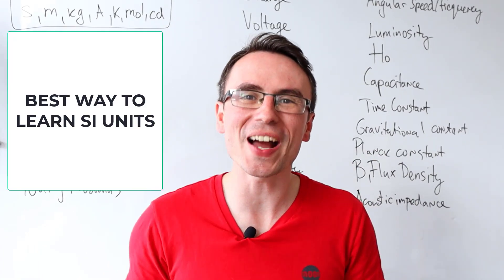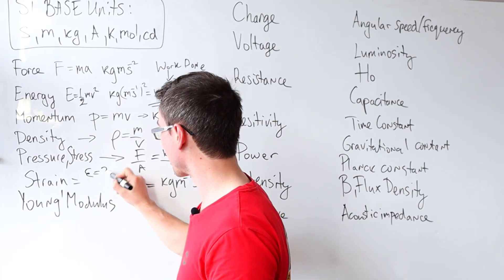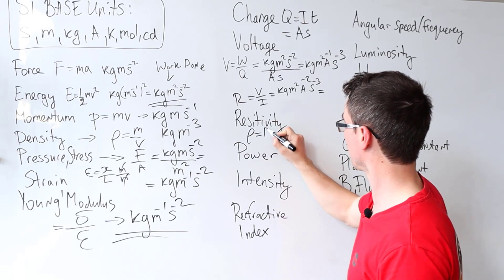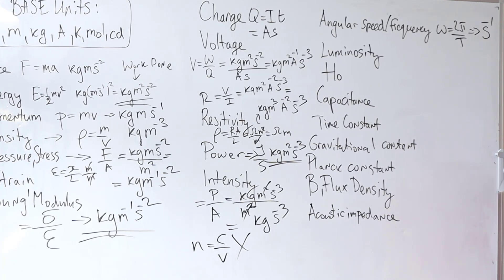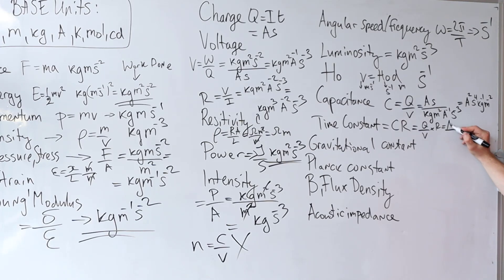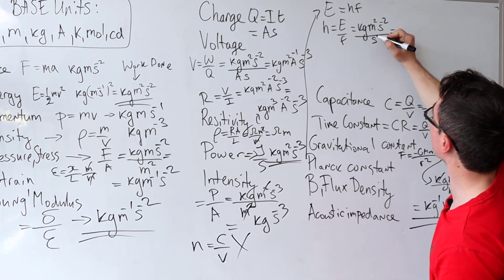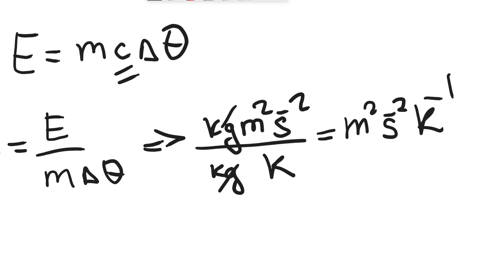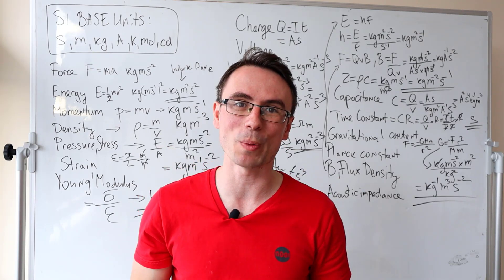ULTIMATE Physics BASE Units in 15 minutes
Here are the SI base units to lots of different quantities. This video is applicable to all exam boards including OCR A Level Physics, AQA A Level Physics,  Edexcel, Eduqas, CIE and similar courses inlcuding AP Physics etc.
Chapters:
00:00 Force
00:30 Energy/Work Done
01:05 Momentum
01:17 Density
01:27 Pressure, Stress
02:04 Strain
02:20 Young's Modulus
02:42 Charge
02:54 Voltage
03:48 Resistance
04:19 Resistivity
05:03 Power
05:20 Intensity
05:47 Refractive Index
06:13 Angular Frequency/Angular Speed
06:35 Luminosity
06:57 Hubble's constant
07:27 Capacitance
08:26 Time Constant
09:12 Gravitational Constant
10:37 Planck's constant
11:20 Magnetic Flux Density
12:35 Specific Heat Capacity
13:56 Magnetic Flux (linkage)
14:43 Acoustic Impedance